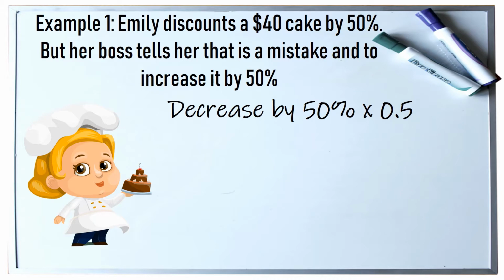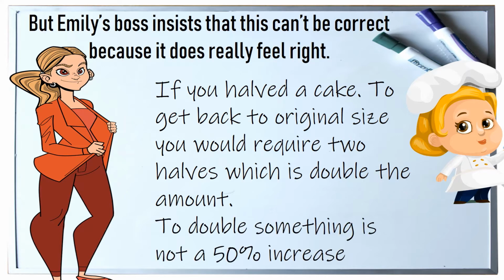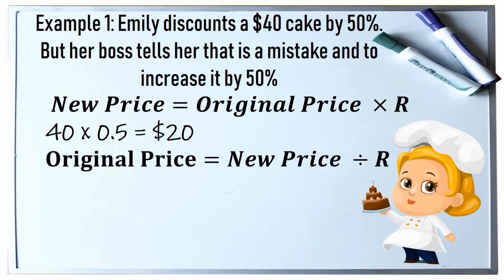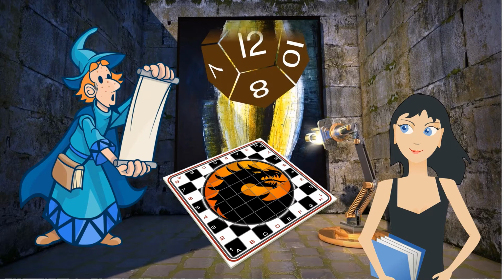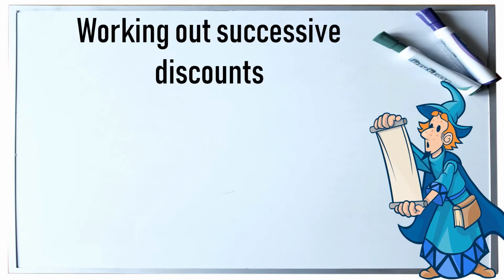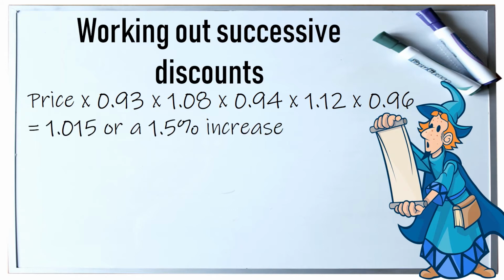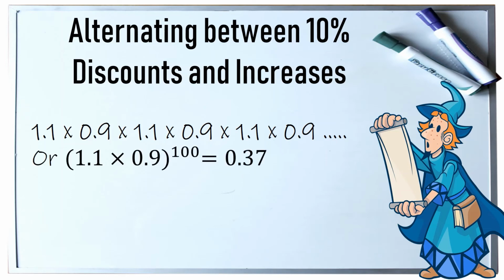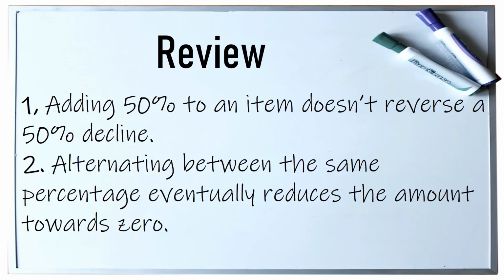Percentage - Common Mistakes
An explanation of some of the common mistakes and misconceptions of using Percentages.